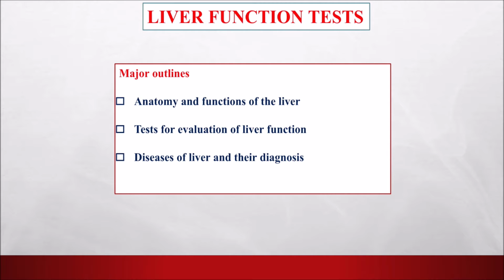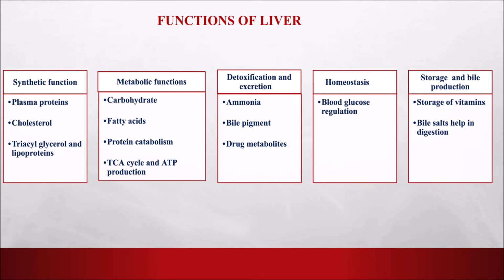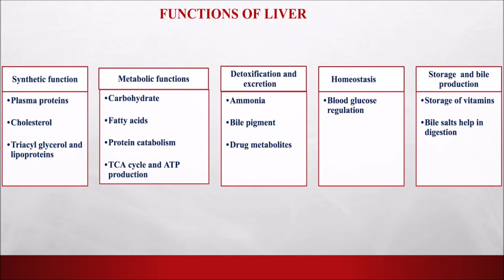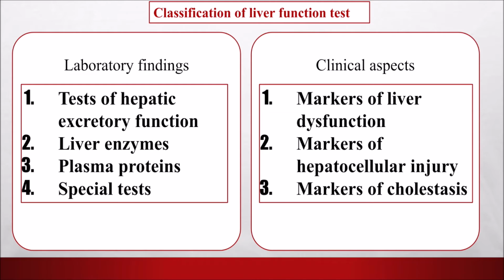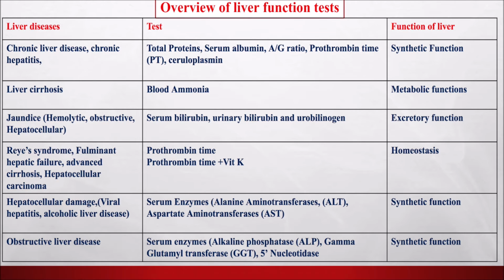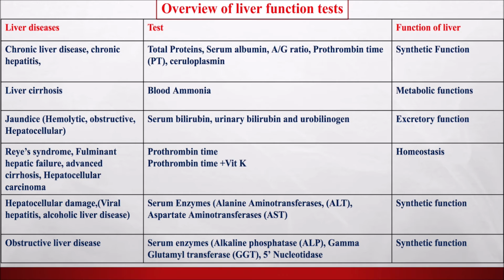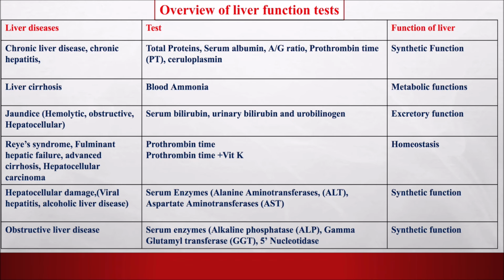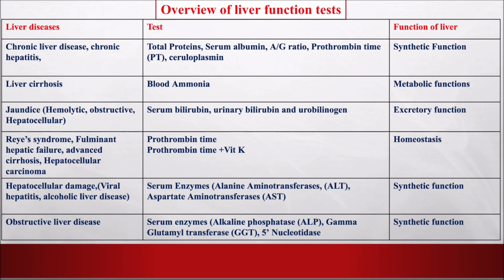Liver function test Dr S .Padma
Dr S Padma explains about the Liver Function Test in this session